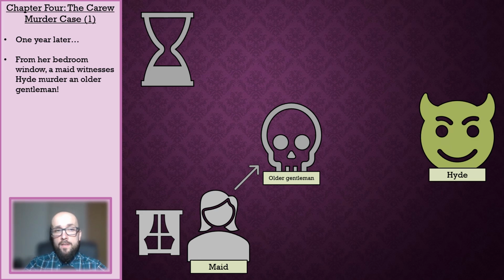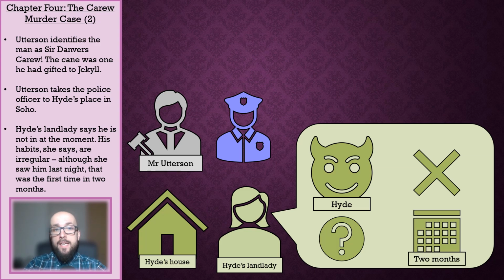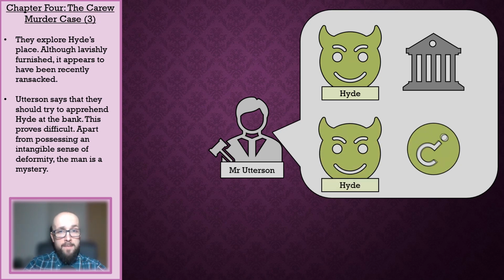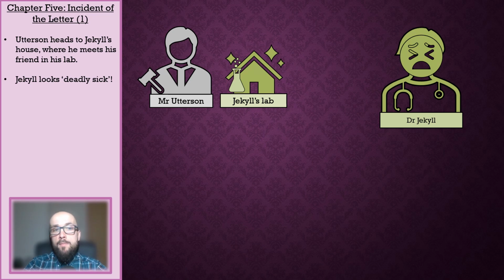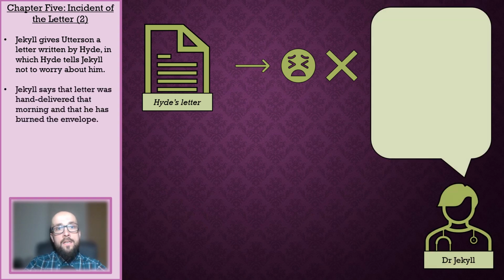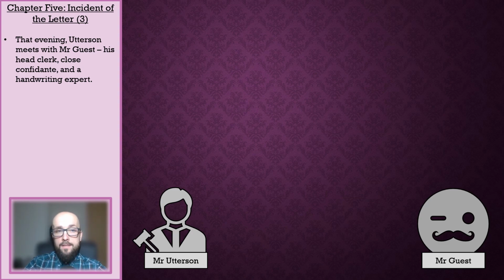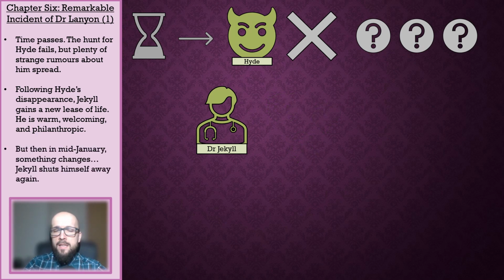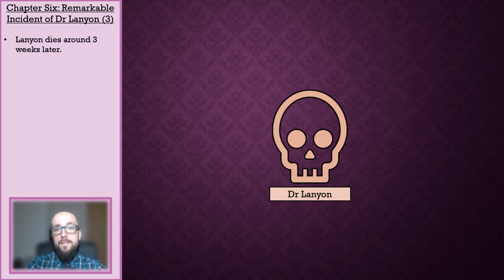Summarising 'Dr Jekyll and Mr Hyde': Chapters 4-6!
Welcome to the second video in my "'Dr Jekyll and Mr Hyde' GCSE English Literature Revision" series! In this video, I summarise the fourth, fifth, and sixth chapters from Robert Louis Stevenson's novella ('The Carew Murder Case', 'Incident of the Letter', and 'Remarkable Incident of Dr Lanyon'), which I hope helps you to understand how it - and the mystery of the relationship between Dr Jekyll and Mr Hyde - unfolds!